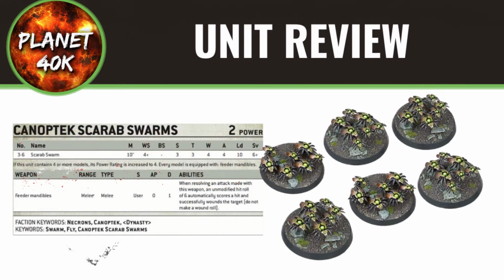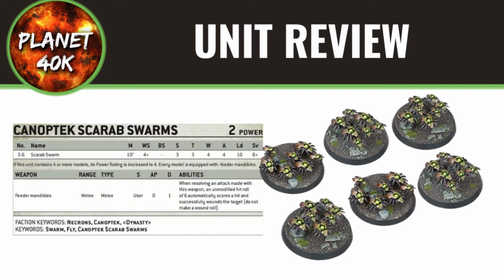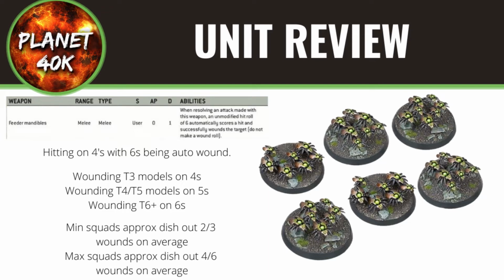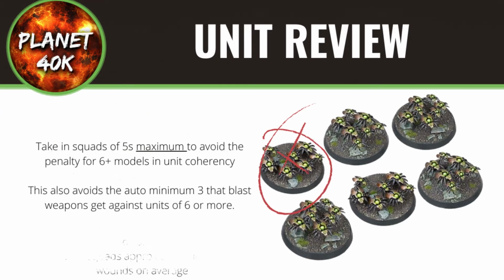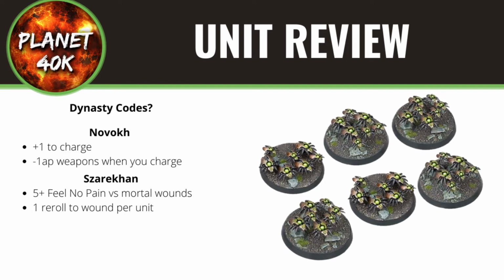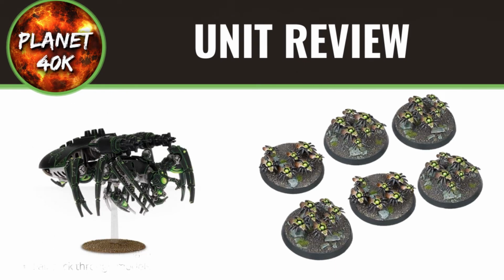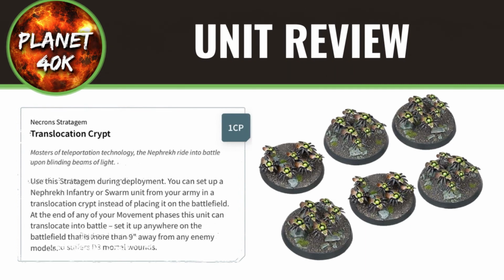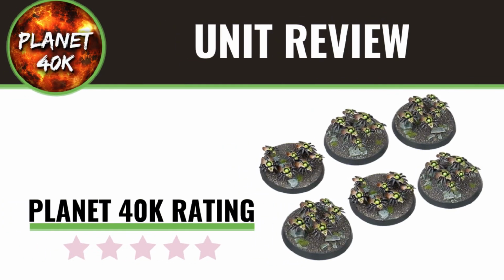Warhammer 40k Necron Canoptek Scarabs Review 9th Edition Pre Codex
Warhammer 40k Necron Canoptek Scarabs Review

In this video we discuss the Canoptek Scarabs. We take a look at their data sheet, rate their movement, shooting and combat ability and give an overall report of the unit, ending with a rating out of 5.